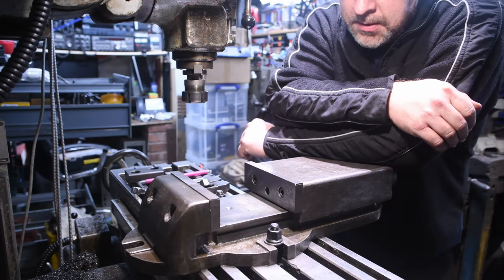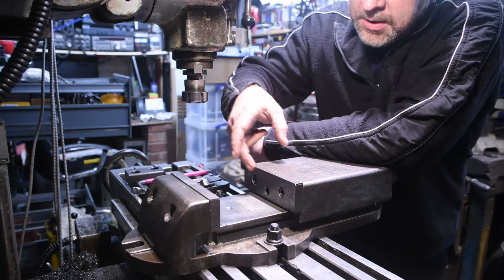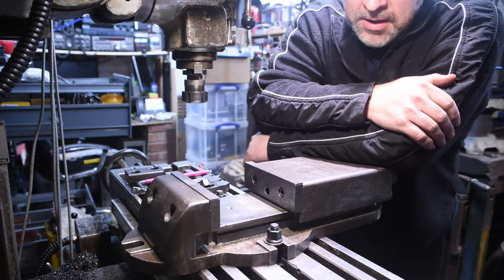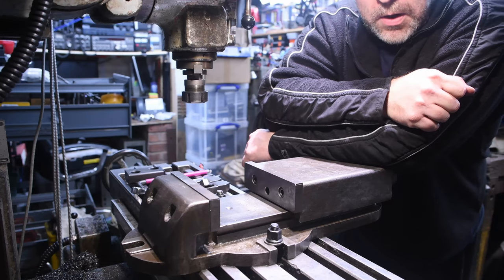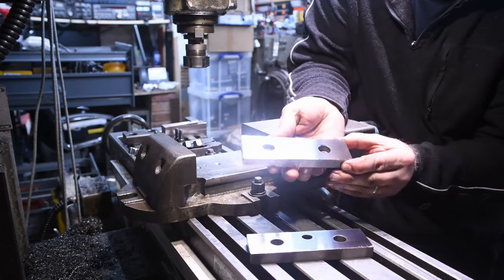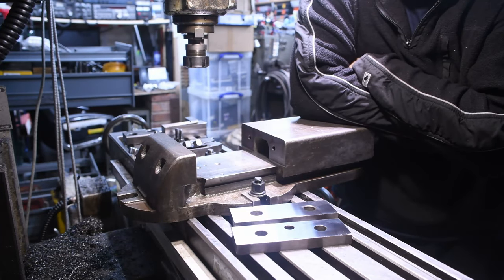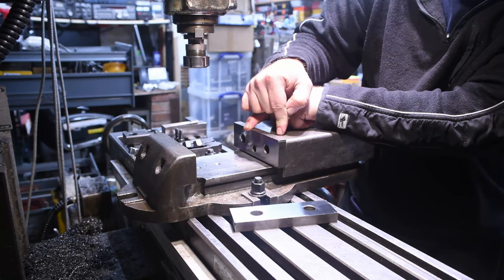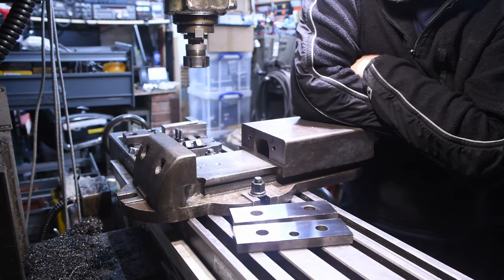Vice Jaw Regrind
I regrind the jaws from my mill vice.